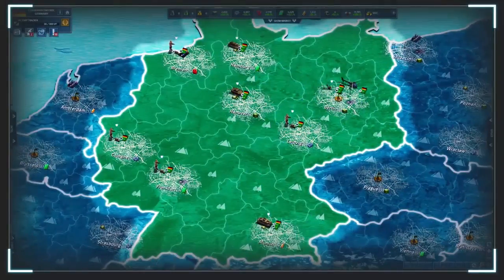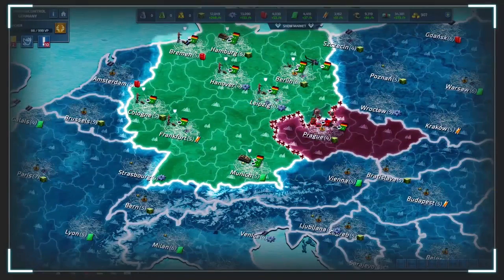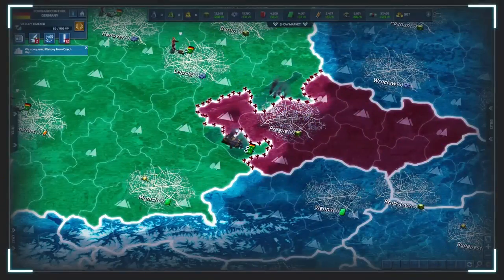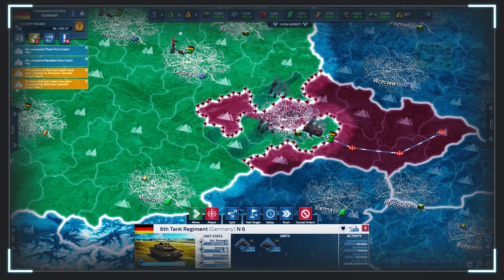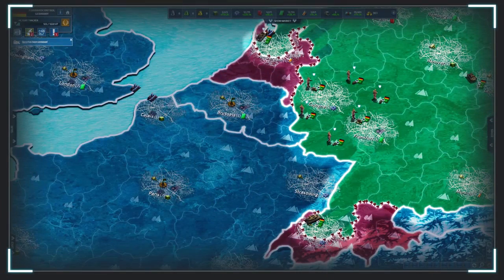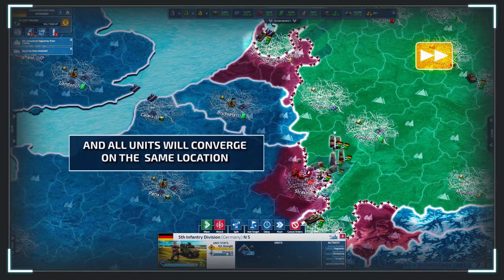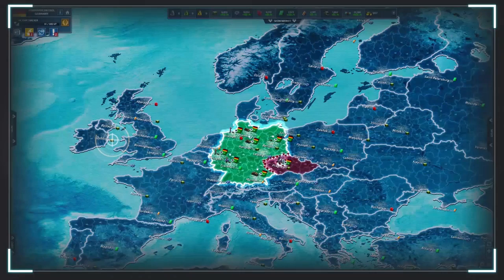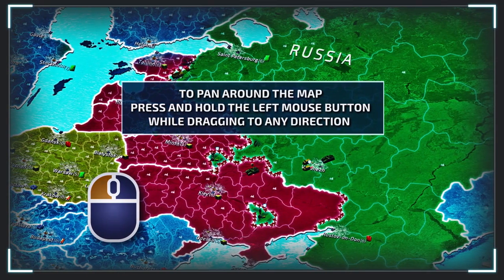Conflict Nations Game Play Assistance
First 5  essential skills you have to master to play Conflict of Nations to win, check it out!